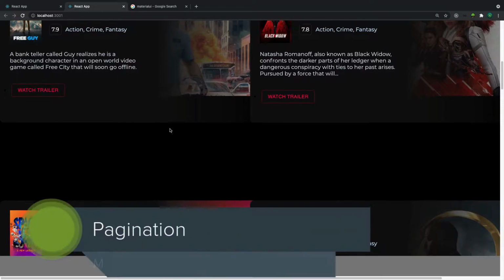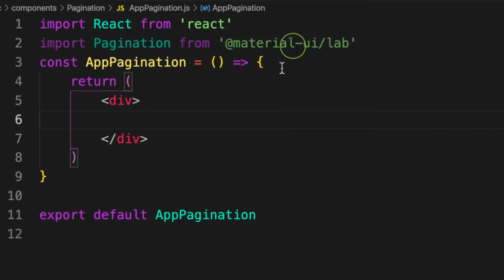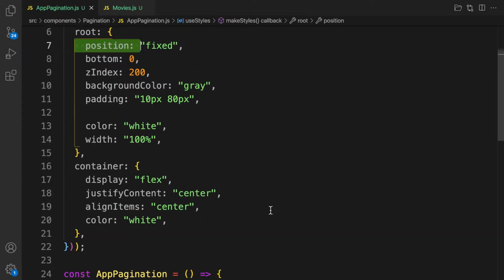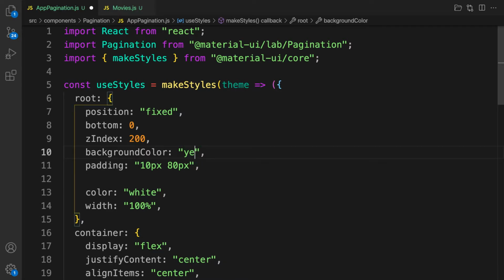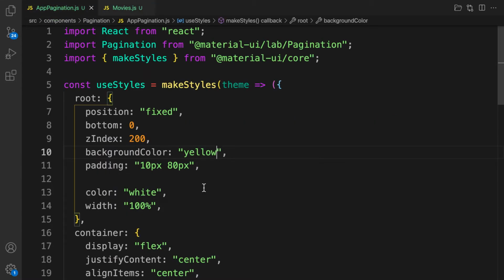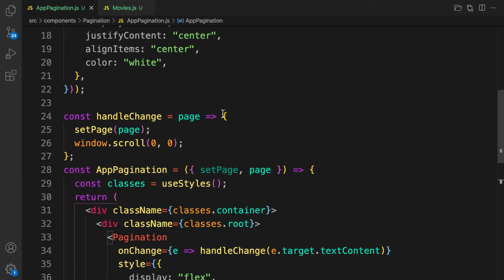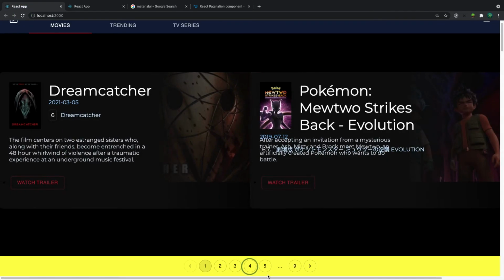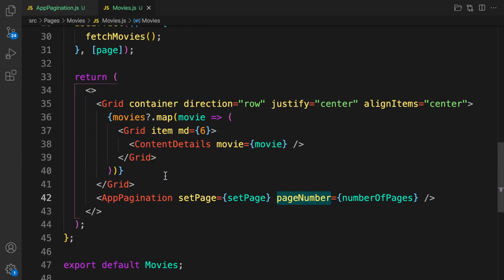🟢How to implement Pagination using Material UI #12 react movie app 🌈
In this video, we will implement pagination in our  react movie app using material UI